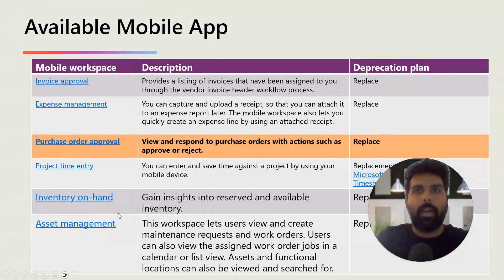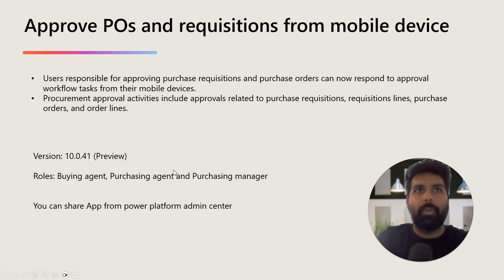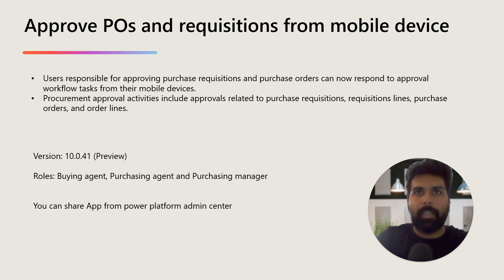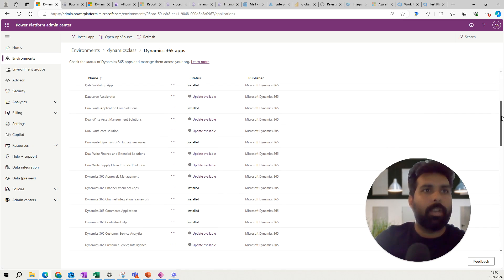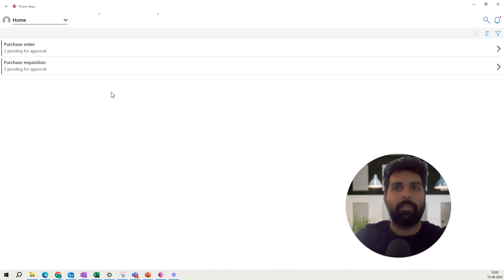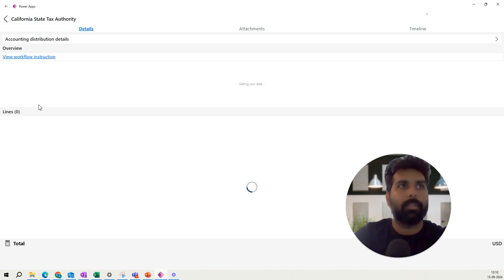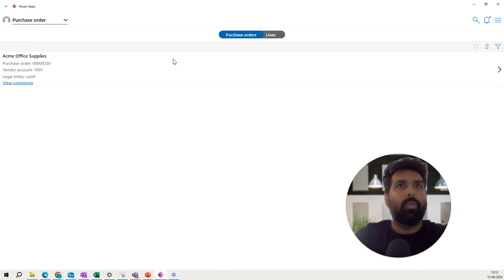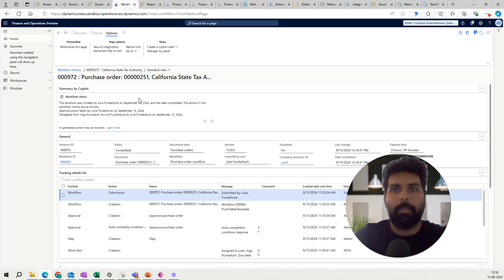[New Feature] Approval Management App in Microsoft Dynamics 365 Finance and Operation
Microsoft has released a new feature “Dynamics 365 Approval management” for Microsoft Dynamics 365 finance and operations which currently supports us to manage purchase order and purchase requisition approval through the mobile app.

This app not only allows to approve PO’s and PR’s through mobile app but also help in accessing all the information required for taking decisions for approving any of the document.

Though there is no announcement from Microsoft, but I feel that Microsoft is going to add more documents under the same approval management app in future.